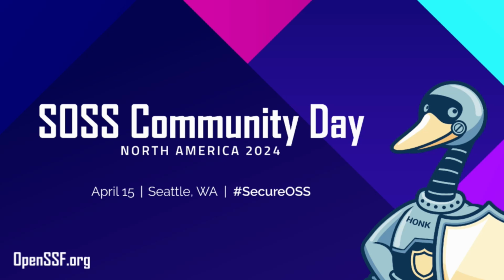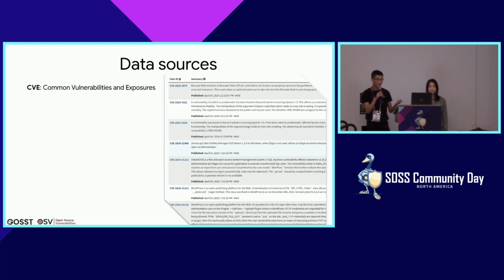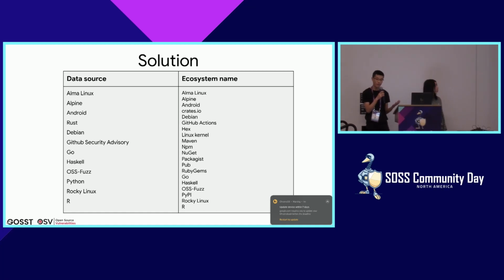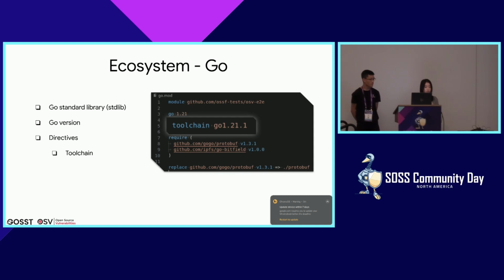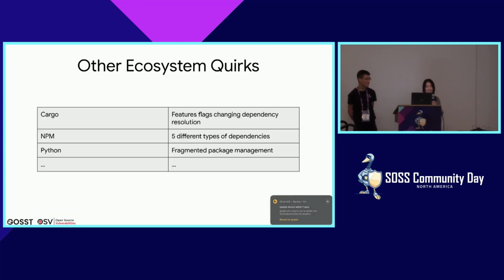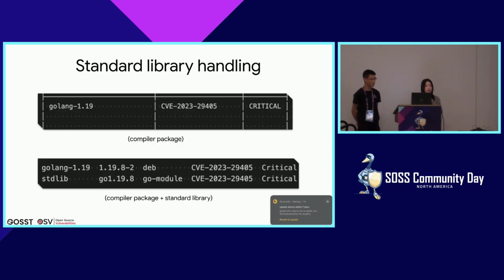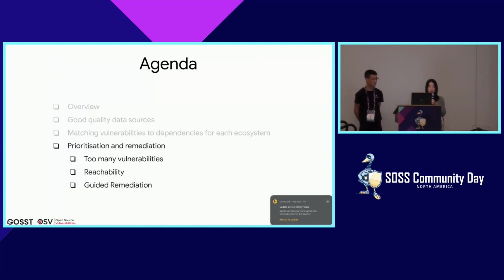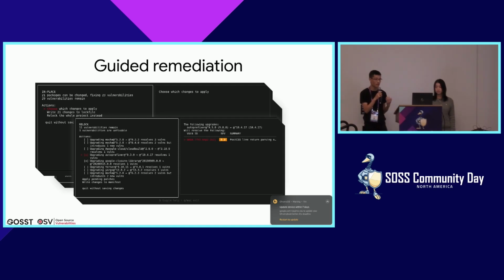Beyond "Just Update All the Things": Uncovering the Nuances of Dependency Se... Rex Pan & Holly Gong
Beyond "Just Update All the Things": Uncovering the Nuances of Dependency Security - Rex Pan & Holly Gong, Google

Keeping your project's dependencies safe from vulnerabilities sounds deceptively simple – just update everything, right? In reality, breaking changes, overwhelming maintenance burdens, and the complexities of modern software ecosystems turn this into a major challenge. Running vulnerability scanners often floods you with false positives, while pinpointing vulnerable versions and navigating intricate dependency structures make upgrades a headache. This talk unravels the hidden complexities of dependency management, including differing ecosystem rules and tool/spec mismatches. We'll examine how the OSV project (OSV Schema, OSV.dev, OSV-Scanner) tackles these challenges, by taking a developer-centric focus on these problems. Seamless integration into developer workflows is crucial for successful vulnerability management. We'll outline strategies for incorporating dependency awareness and remediation directly into these workflows. Finally, as vulnerabilities extend beyond release, we'll discuss container image scanning to simplify identification and patching within images beyond just trying to update everything within the image.